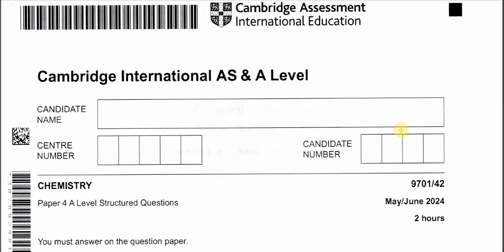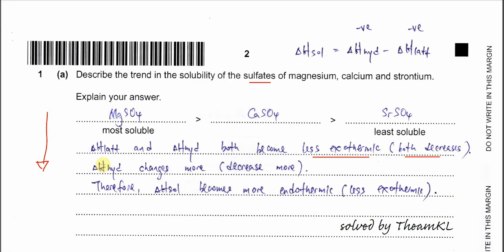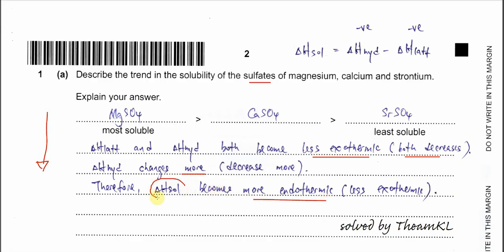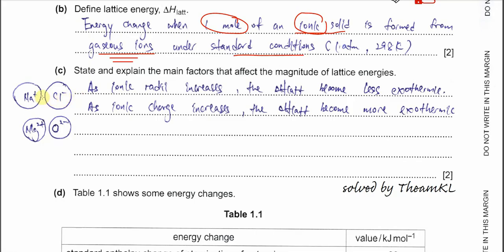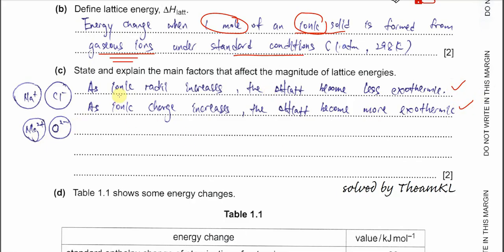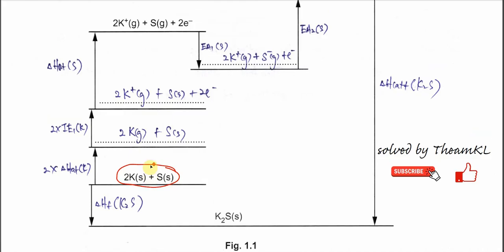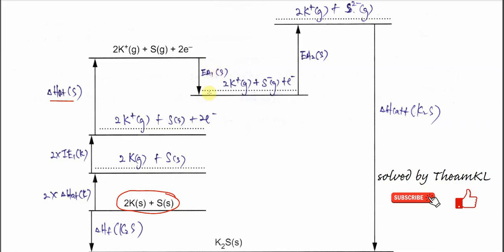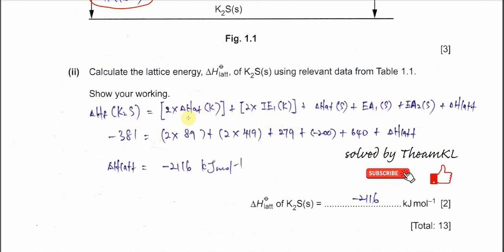9701/42/M/J/24/Q1 Cambridge International A Level Chemistry 9701 May/June 2024 Paper 42 Q1